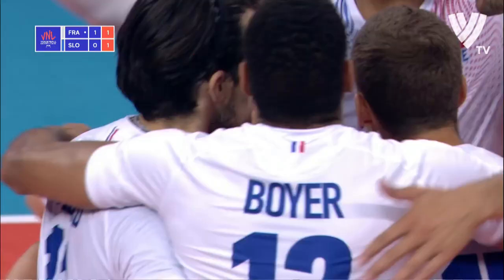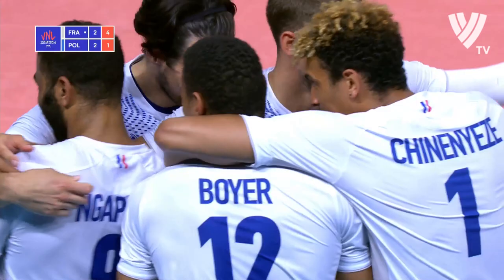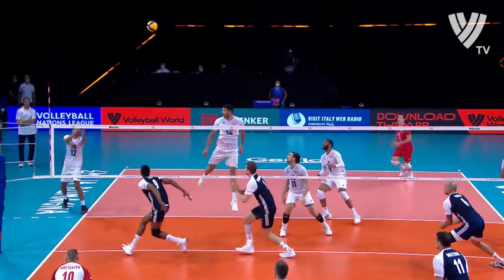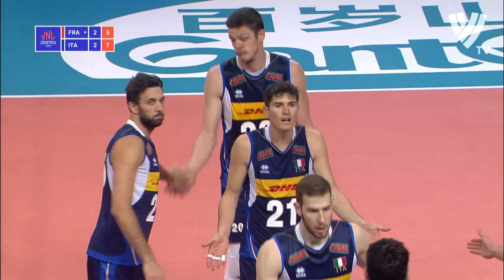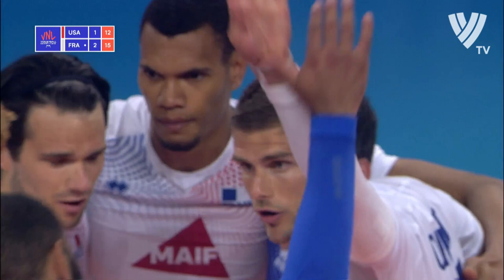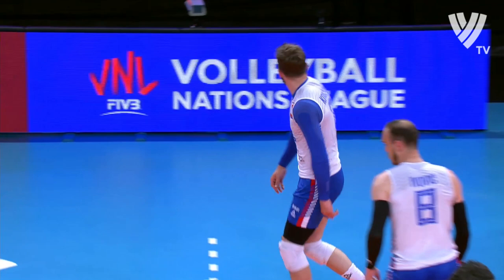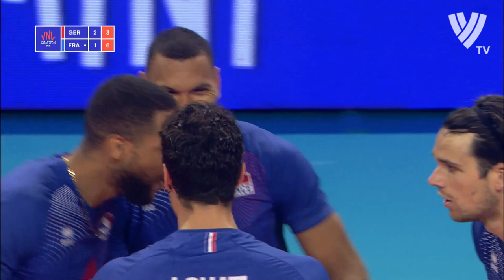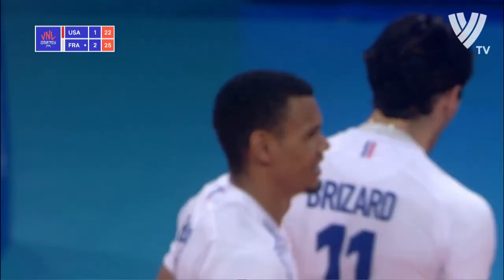Stéphen Boyer - Monstrous Spikes in the Vertical Jump | Best Volleyball Actions | VNL 2021 (HD)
| Pierre Jean Stéphen Boyer (born 10 April 1996) is a French volleyball player, member of the France men's national volleyball team and Polish club Jastrzębski Węgiel, gold medallist of the 2017 World League, French Champion (2017).
Individual awards
2016: French Championship – Best Opposite
2017: French SuperCup – Most Valuable Player
2018: French Championship – Most Valuable Player
2018: French Championship – Best Opposite